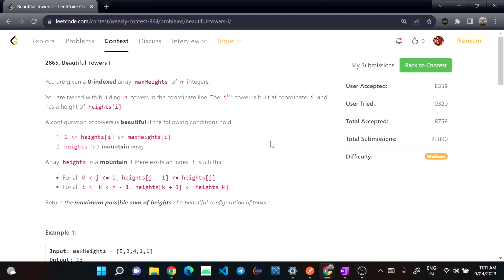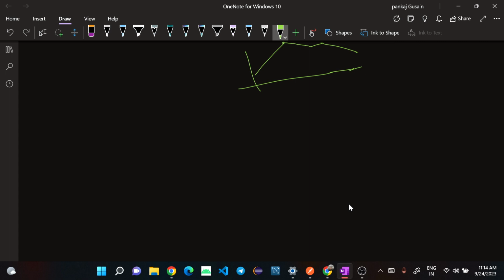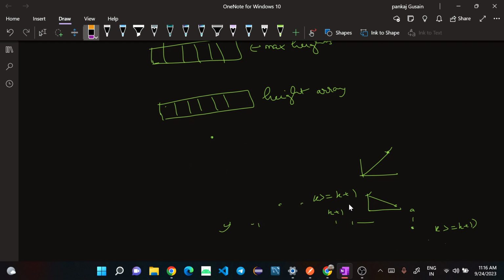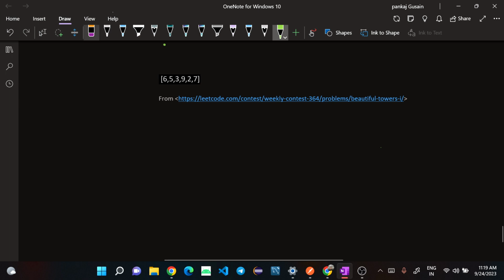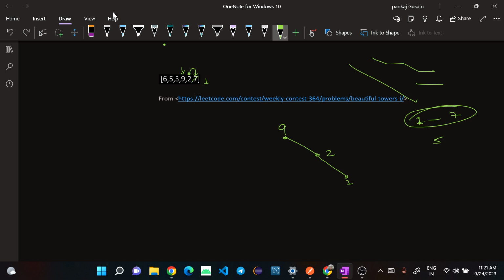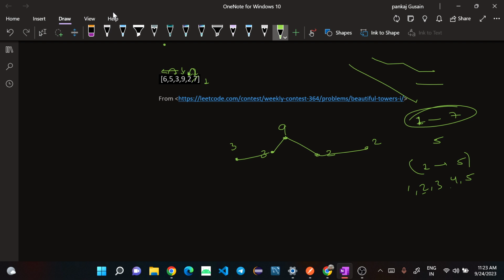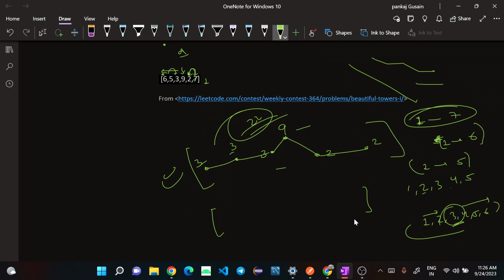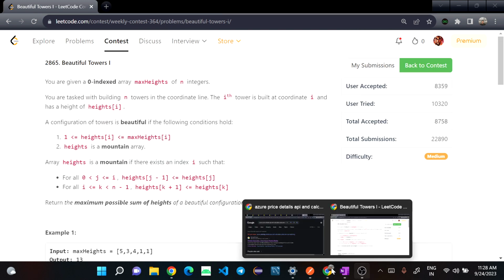Beautiful Towers I (Leetcode contest)